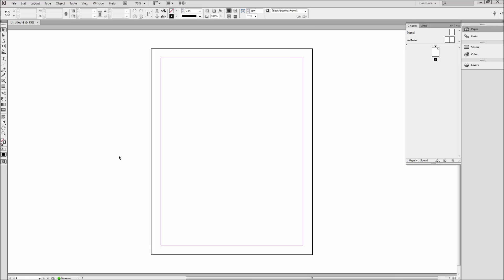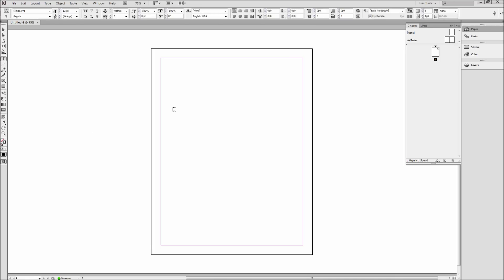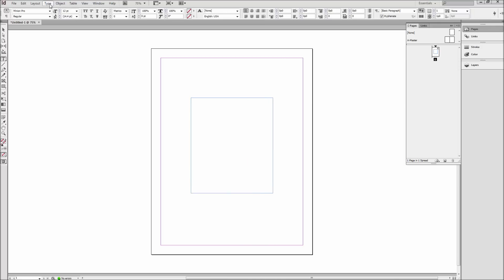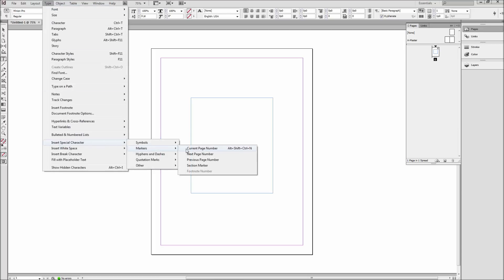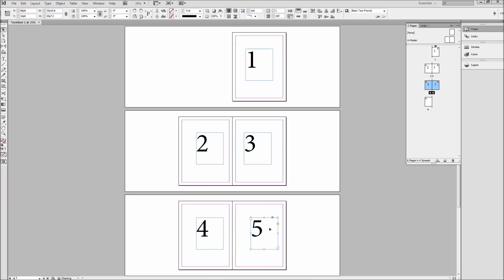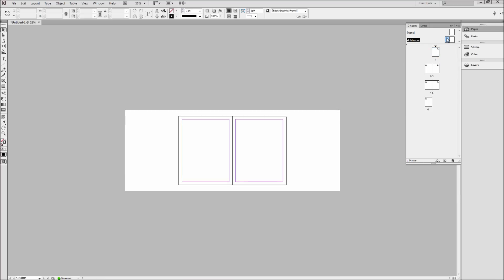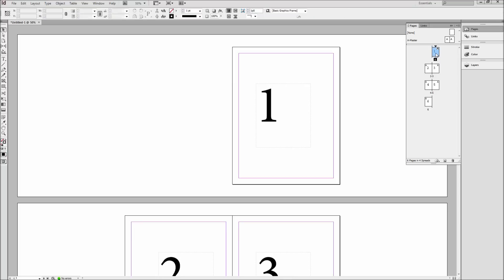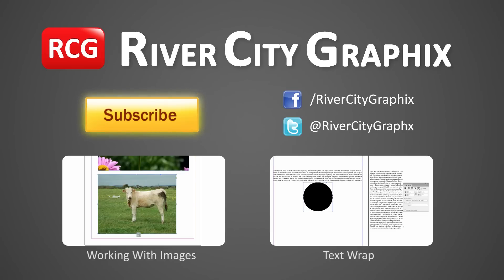60 Second InDesign Tutorial: Add Automatically Updating Page Numbers -HD-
In this tutorial, you will learn how to add automatically updating page numbers to your documents in InDesign.